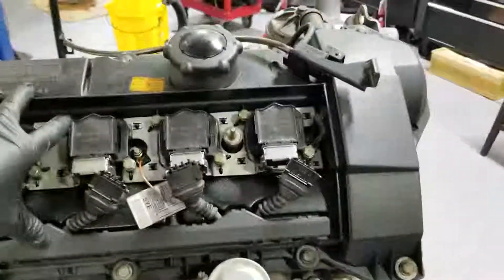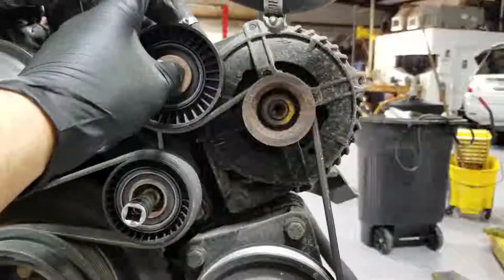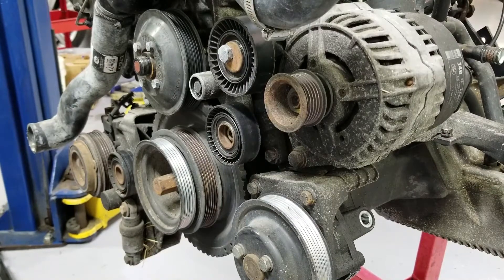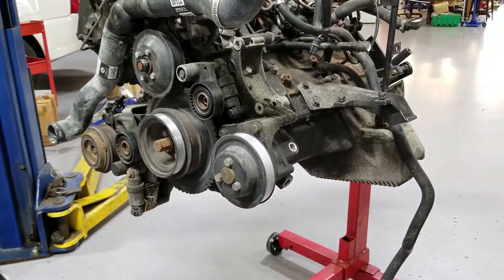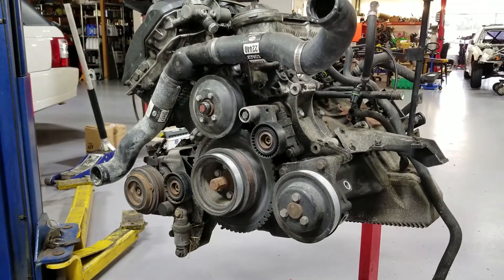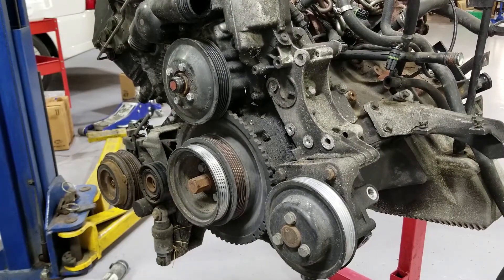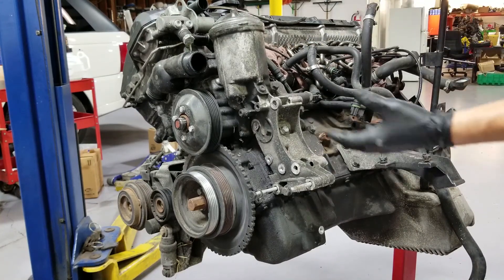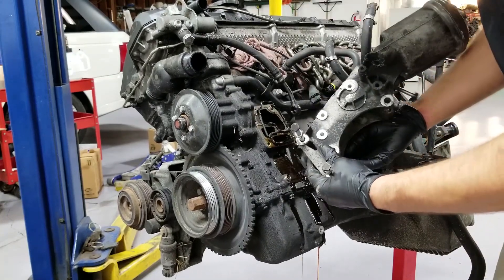s52 oil filter housing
In this video we will be taking apart the oil filter housing to replace the casket. This format applies to the following engines,M50,S50,M52,S52,M54 and S54.